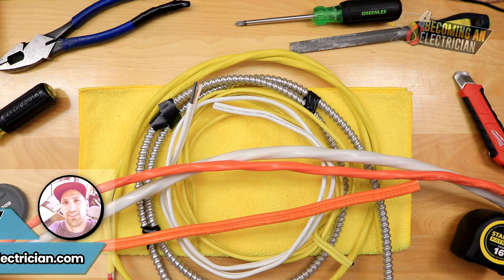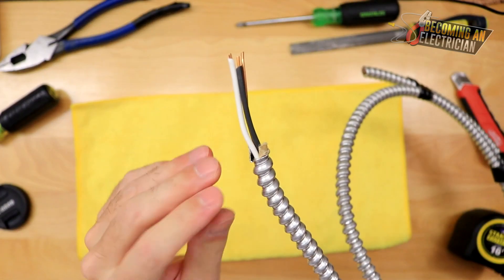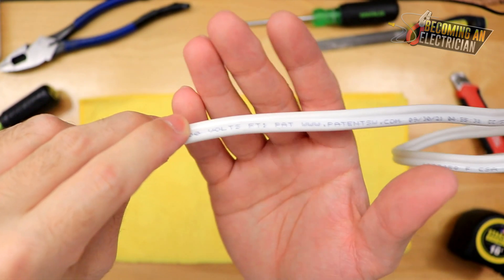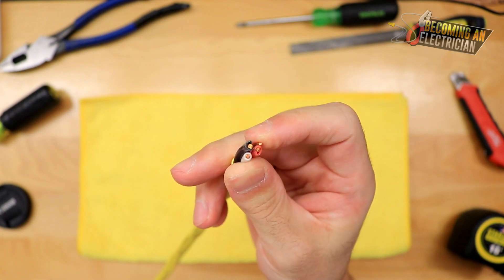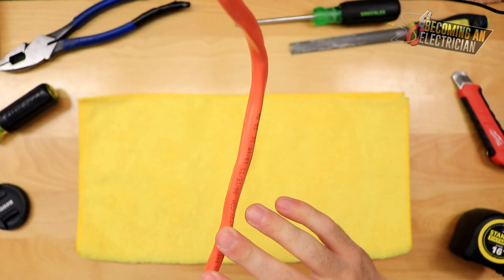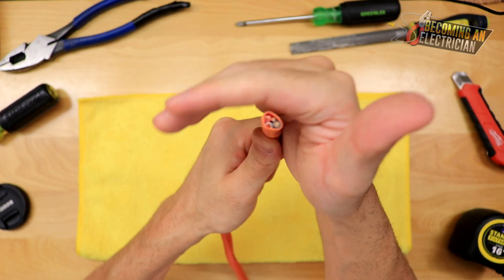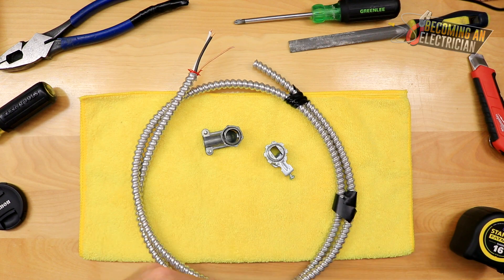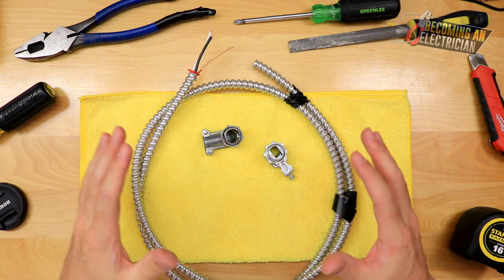Wire Types in a Home (Residential)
This video covers different wire types in a residential setting, such as a single dwelling home, or condo (apartment).  In short, NMD90 is the most type of electrical wire used, but we also cover what wire size is required for equipment in a home like an oven (range), dryer, air conditioner, kitchen counter plugs, or just basic lights and switches.

We cover #14, #12, #10, and #8 AWG copper wires, while also talking about how many conductors in a wire cable, as well as different uses of them like single phase and three phase for A (red), B (black), C (blue).